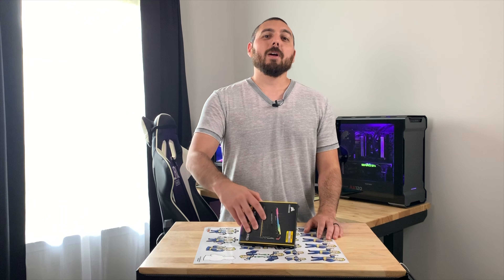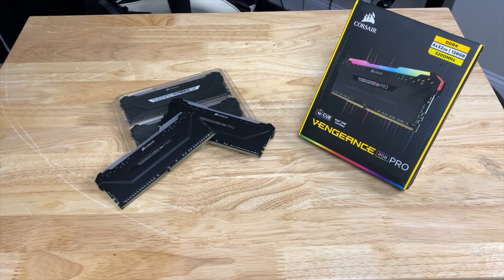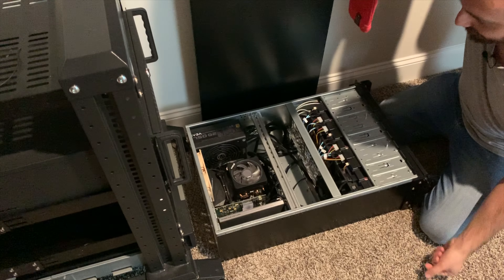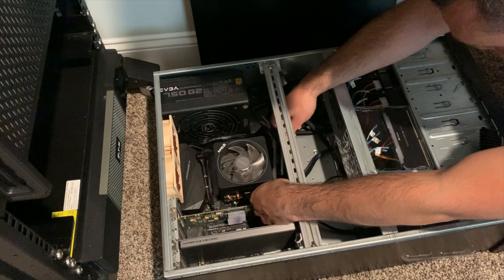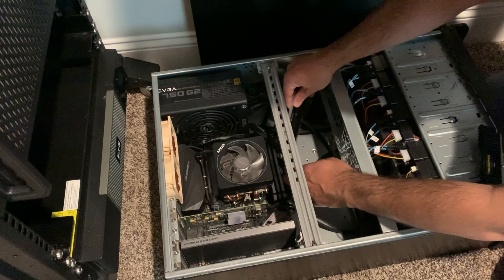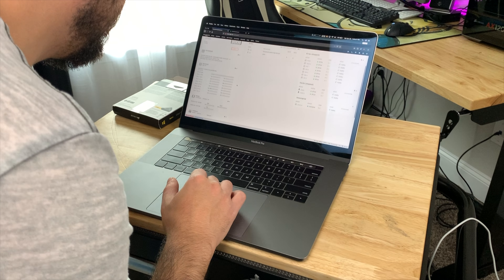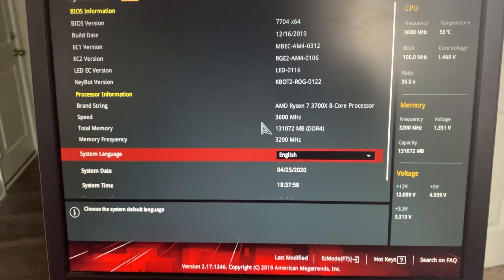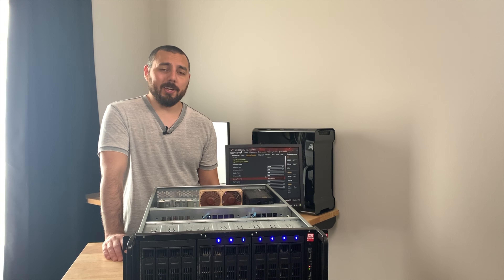Ryzen Unraid Server 128GB RAM Upgrade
Can the Asus Crosshair VI Hero support 128GBs of RAM?  Why yes, yes it can!  In a particular surprise  to me this board is apparently able to support more than 64GBs of RAM despite the documentation saying it does not.  Let's install it.

Featured Parts
Corsair Vengeance RGB Pro

Everything for this system
Asus Crosshair VI Hero x370
EVGA 750w G5

SATA to Molex
Asus m.2 hyper x16
1TB NVME M.2 x3
WD Red Drives
Quadro P600
Intel X540 T2

Rosewill RSV-l4500
Navepoint rails
iStarUSA 15u Server rack
Eaton 5px1500rt UPS